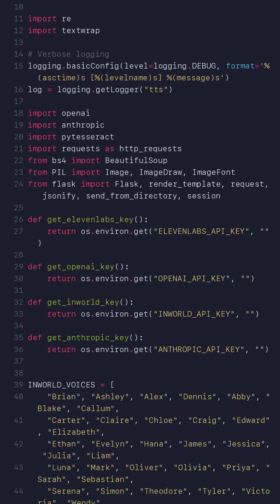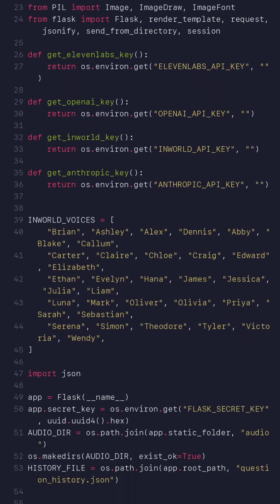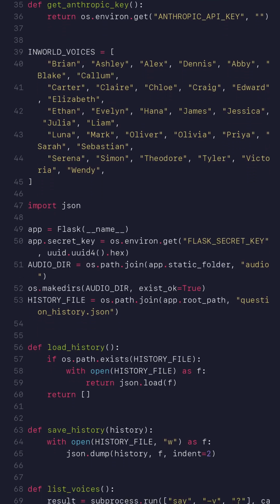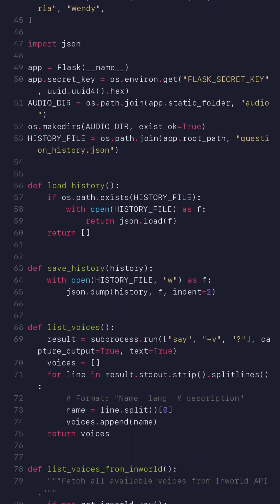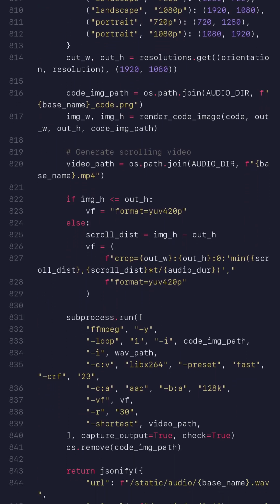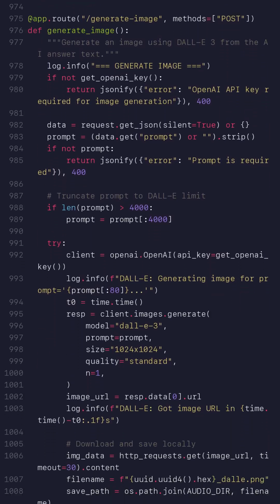Free Open Source Text to Speech Python Code Walk Through / Code Explanation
Welcome to this walkthrough where we'll explore an extensive Python application from the top down. Let's dive right into the code.

The script begins with importing a range of libraries necessary for its functionality. It uses built-ins like `os` and `subprocess` for file-system operations and command execution, and also includes third-party libraries like `dotenv` for loading environment variables, and `openai` for interacting with the OpenAI API.

We then initialize logging for debugging, which will help us track events during the script's execution. The logging is set to the DEBUG level for verbose output.

A set of functions follows that retrieve API keys from the environment. These keys are crucial for authenticating and accessing various third-party services, like Eleven Labs and OpenAI.

Next, we have some constants. These include a list of built-in voices available through Inworld's API. This list can be used to configure voice options for text-to-speech operations within the application.

The script then sets up a Flask web application. Flask is a lightweight web framework for Python, used here to serve HTTP requests. This configuration includes creating directories and a history file for storing processed data.

Functions `load_history` and `save_history` manage reading and writing to a JSON file that records application history, such as previously synthesized text.

We then encounter a couple of functions that interface with Inworld's voice API—one lists available voices, while another retrieves voice details directly from the API.

There's also functionality for rendering text and code on images. This includes wrapping long lines and managing colors for different types of text, all crucial for displaying information cleanly on the screen.

Let's take a look at some Flask routes now. The root route renders the index page, which makes a call to list available voices and grab relevant API keys, setting up context for rendering the HTML template.

The `/synthesize` route handles POST requests to transform text into speech. Depending on the chosen text-to-speech engine—either locally using macOS’s built-in `say` command, or online through the Inworld or Eleven Labs APIs—it orchestrates capturing audio output and preparing it for playback.

Moving forward, we have a number of functions that utilize external APIs. For instance, functions for generating AI-based responses, creating synthetic audio files, and rendering videos combining both audio and visual data.

Towards the end, there are routes dedicated to conversation and content generation. These include `/ask-ai`, which uses AI to answer questions, and `/summarize-url`, which fetches content from URLs, strips unnecessary tags using BeautifulSoup, and summarizes the text via an AI call.

The application concludes with a `main` function that starts the Flask app on a specified host and port.

In essence, this script is a robust application that integrates various AI, text, and image processing capabilities, all driven via an interactive web interface backed by Flask.